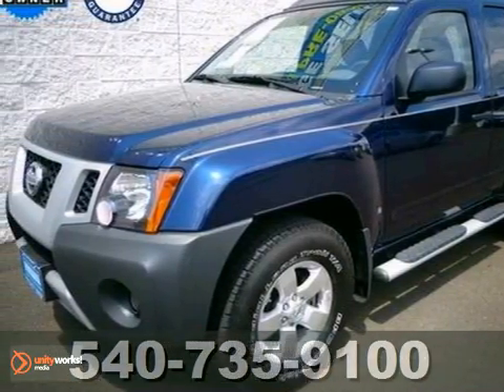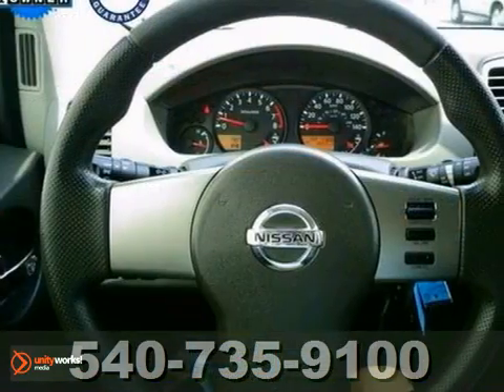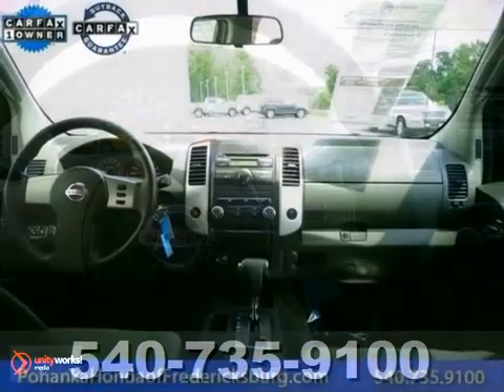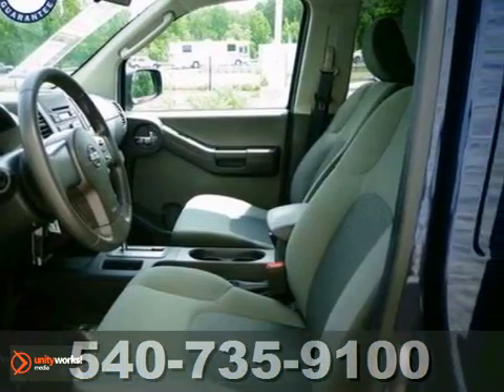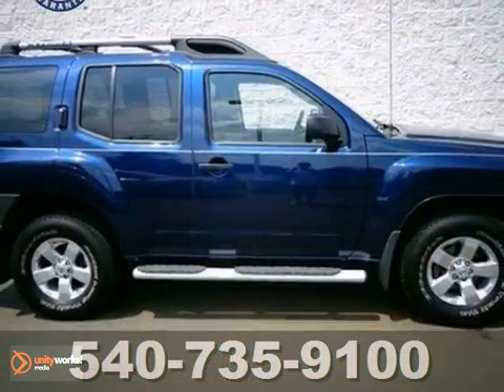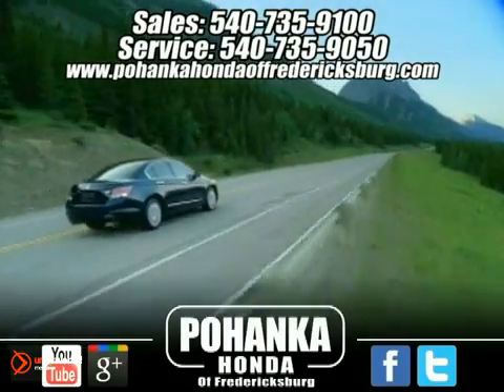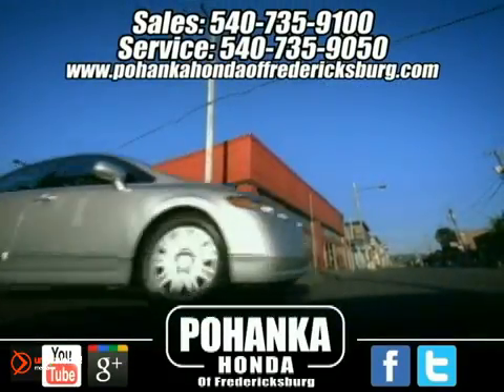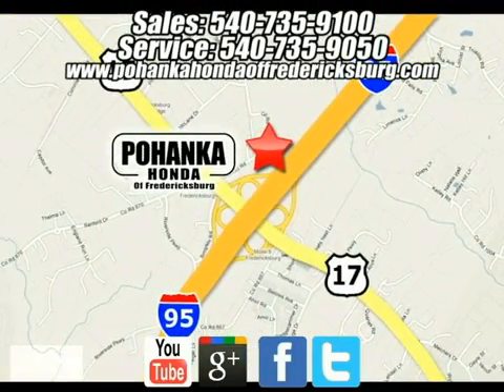2010 Nissan Xterra FCA185185A in Fredericksburg VA - SOLD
SOLD - If you are looking for real value on a great used car, Pohanka Honda of Fredericksburg VA invites you to call and make an appointment to view this 2010 Nissan Xterra, stock# FCA185185A. We are conveniently located near Fredericksburg VA Richmond, VA and known for our great selection, reliability and quality. Call to take a look at this 2010 Nissan Xterra today.

60 South Gateway Drive
Fredericksburg VA Richmond VA, 22406